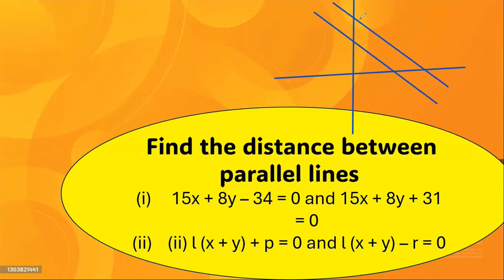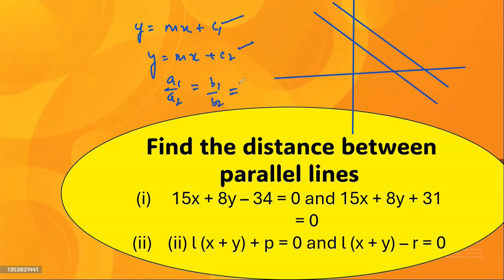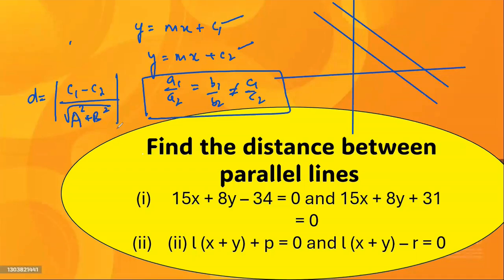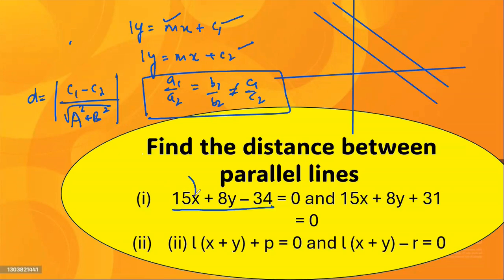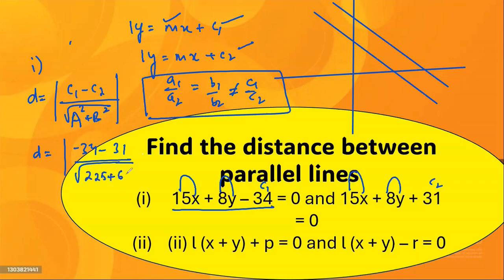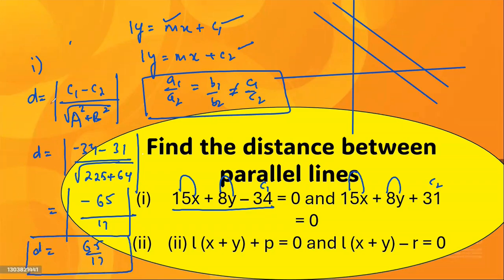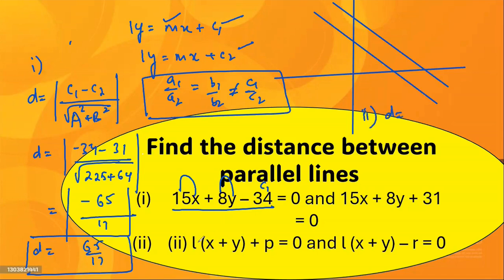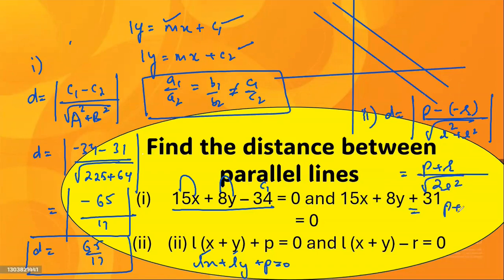Straight Lines | Chapter 10 | Ex 3 | Q - 5 | Maths | Intelligent Learners | By Swati G